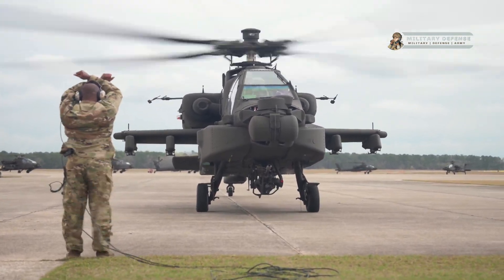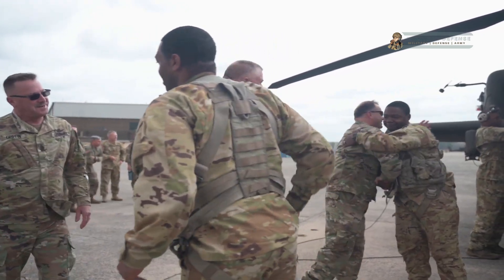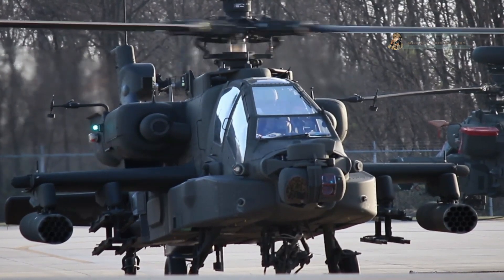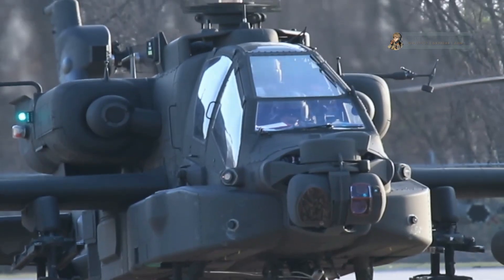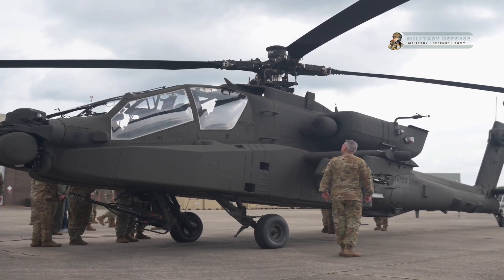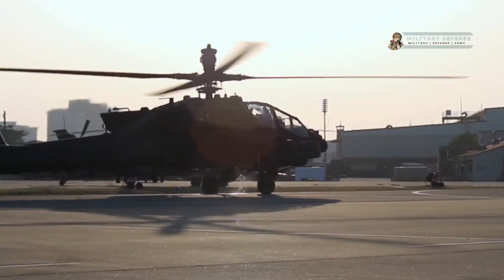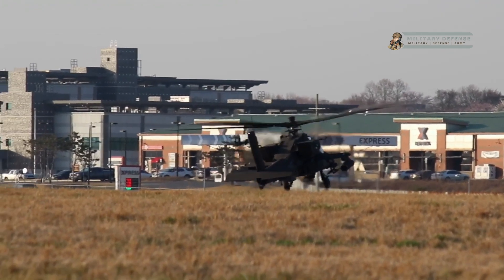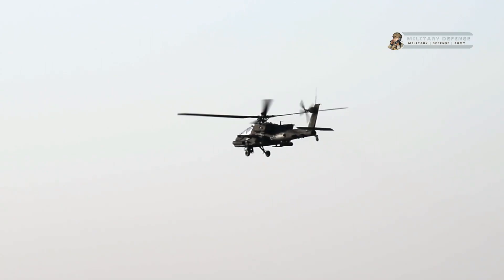New Apache E Weapon System Shoots Down Multiple UAVs in One Flight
In this thrilling video, we present the astounding Apache E Weapon System in action. Watch in awe as this cutting-edge technology single-handedly neutralizes multiple unmanned aerial vehicles (UAVs) in a single flight. Prepare to be amazed by the unparalleled prowess of the Apache E, as it unveils its airborne triumph for all to witness. With its state-of-the-art targeting capabilities and lightning-fast response time, the Apache E Weapon System is fundamentally transforming modern warfare. This advanced weapon system combines unrivaled precision with unmatched firepower, making it a true force to be reckoned with. In this awe-inspiring demonstration, you will witness firsthand how the Apache E engages and eliminates numerous UAV threats effortlessly. With each incoming target effortlessly intercepted, this groundbreaking system showcases its ability to swiftly and effectively neutralize multiple threats. The Apache E Weapon System's ability to neutralize multiple UAVs simultaneously not only enhances combat efficiency but also ensures the safety of both military personnel and civilian populations. The impact of this technological breakthrough cannot be understated, as it reshapes the way we perceive and confront modern warfare. As you watch this incredible display, note the streamlined design and agility of the Apache E, enabling it to swiftly maneuver and respond to evolving threats. Its cutting-edge technology and advanced avionics ensure accuracy and reliability, even in the most challenging scenarios. Join us as we bear witness to the indomitable power of the Apache E Weapon System. From its first breathtaking maneuver to its final victorious moment, this demonstration captures the future of aerial warfare.